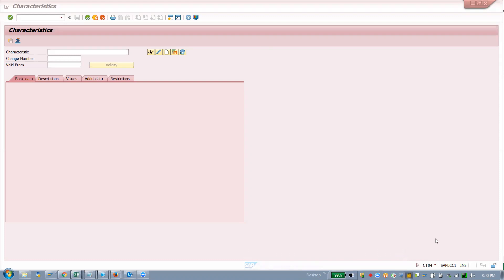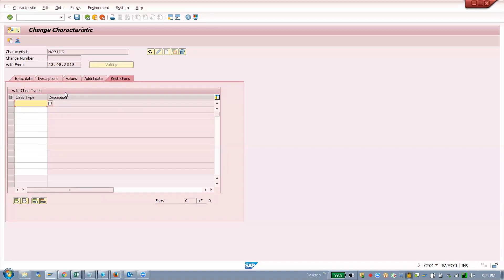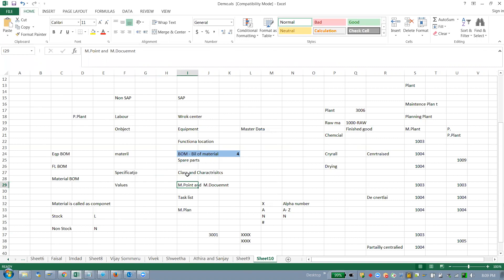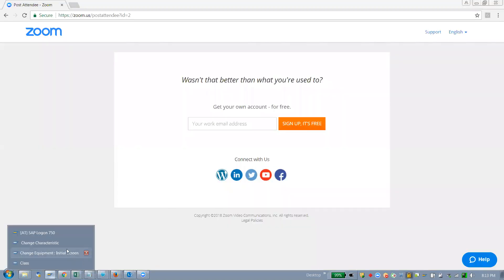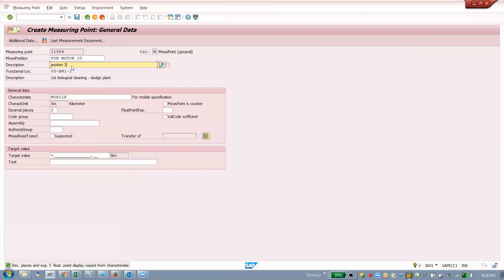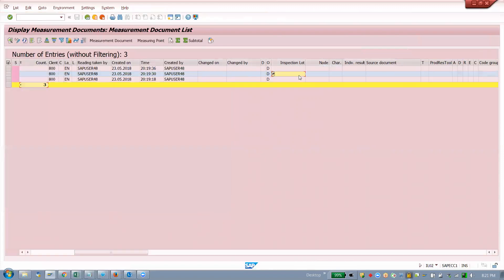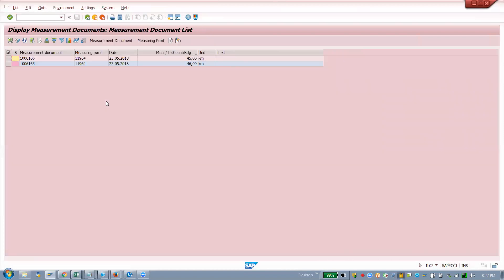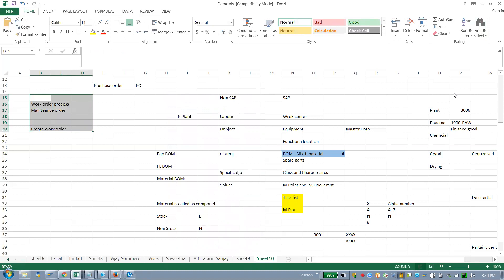SAP PM Plant Maintenance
SAP PM Class and Characterisitcs and Measuring point and Measurment document
Project kind of training wil be provided for full PM Moudle